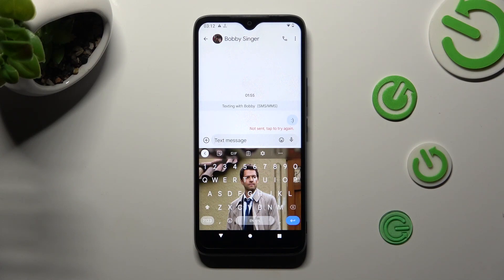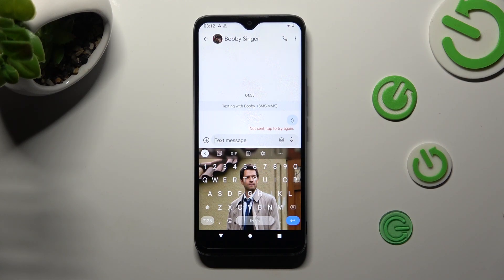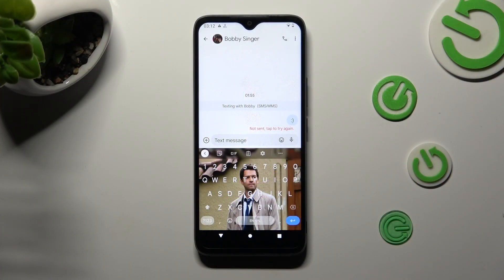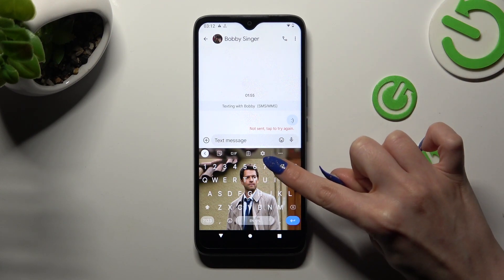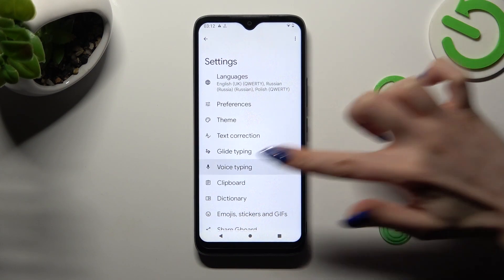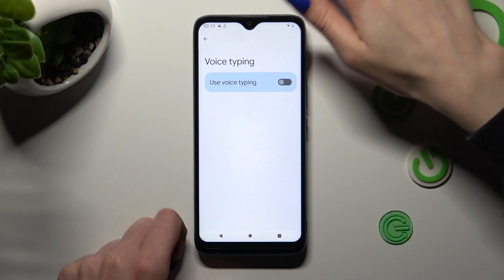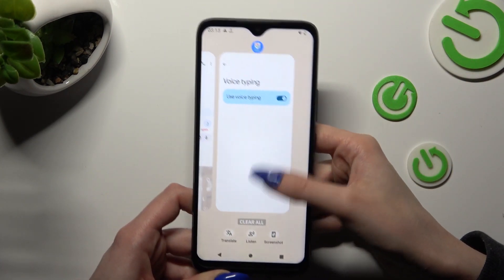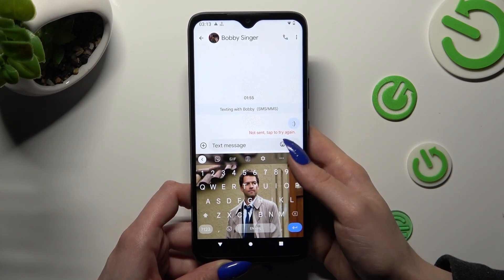How to Turn On Voice Typing in NOKIA C12 – Use Voice to Write Messages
Would you like to write messages with your voice, instead of using the regular keyboard in your NOKIA C12? In this tutorial, we’d love to show you how to do it! We will guide you to the proper option, thanks to which you’ll be able to turn on the voice typing option! What’s more, we will show you how to use it properly, so you’ll be able to type with your voice successfully! So let’s follow all shown steps and easily turn on the voice typing in NOKIA C12!

How to use voice typing in NOKIA C12? How to turn on voice typing in NOKIA C12? How to record messages in NOKIA C12? How to write messages with voice in NOKIA C12?